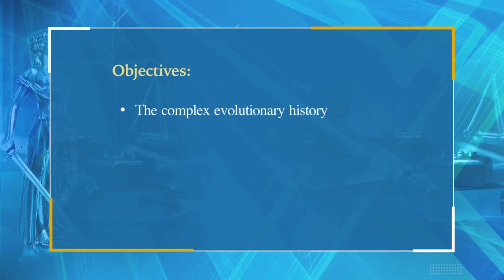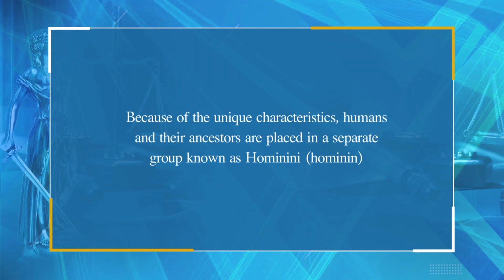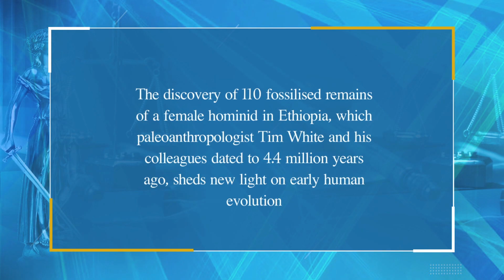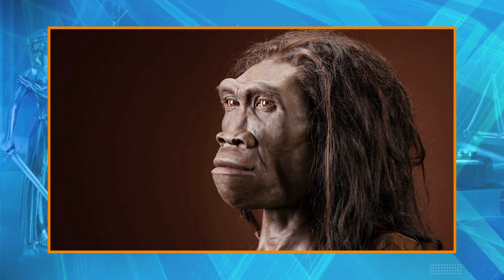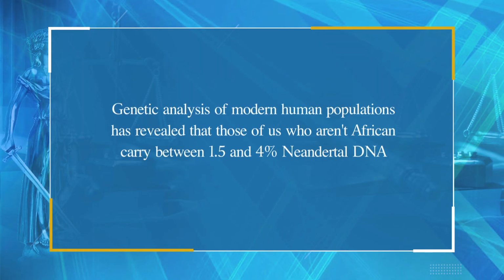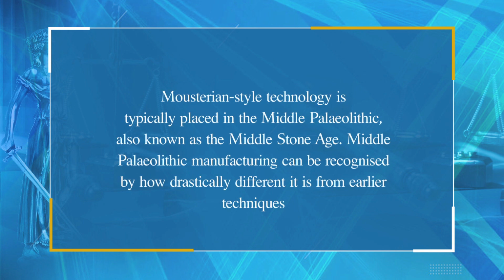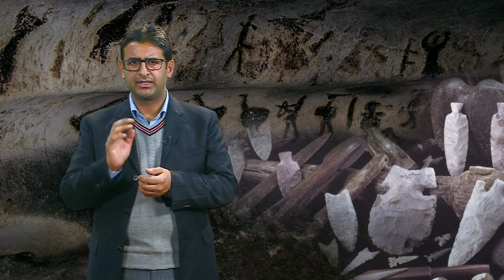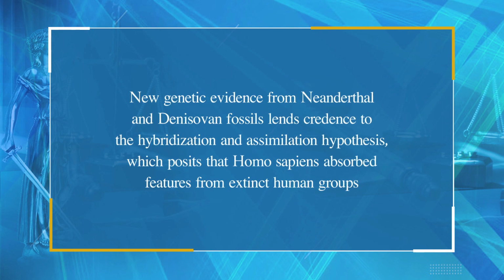L 05 Homo Erectus and transition to Homo sapiens 001